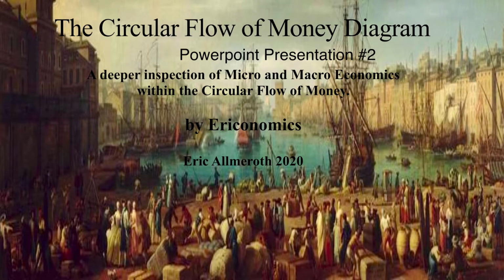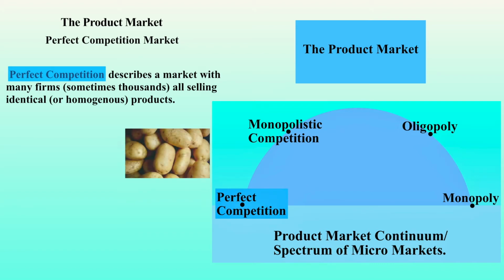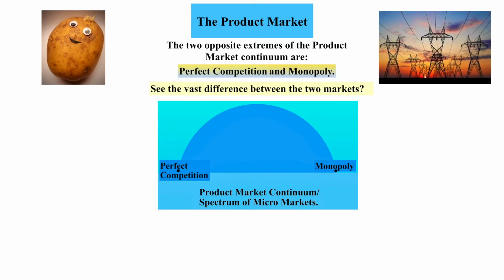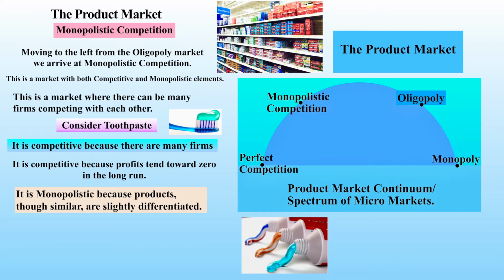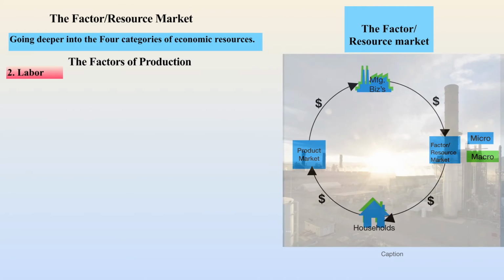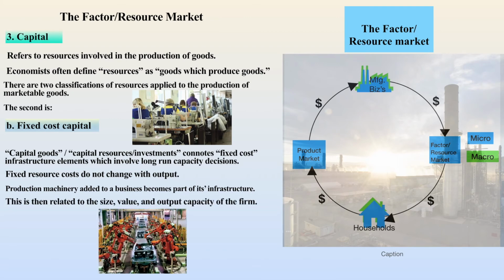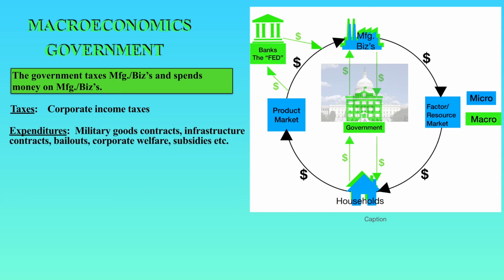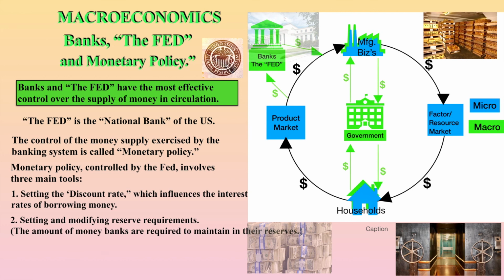Circular Flow of Money Part 2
Circular Flow of Money Part 2. Instructional educational video of introductory economic concepts offers more details about Micro and Macro Economics.
Innovative diagrams not found in boiler plate textbooks are creative and unique.
Occasional humor, background music and sound effects serve to the enhance presentation.